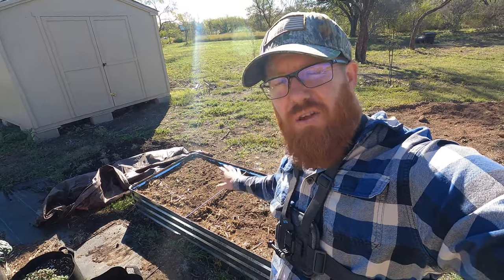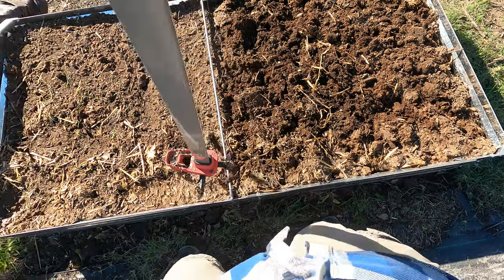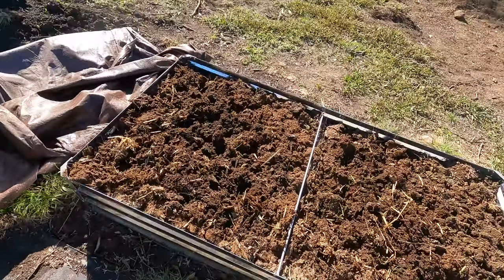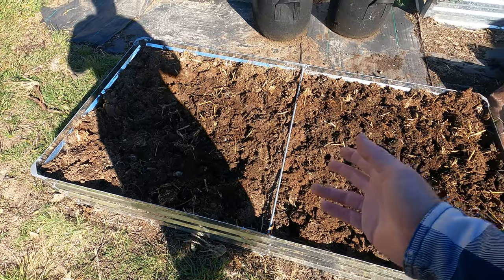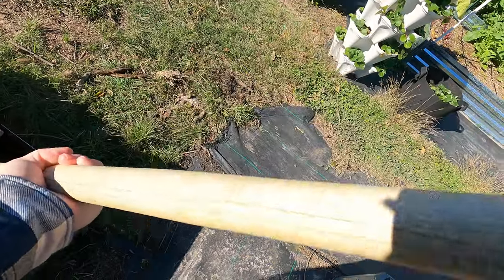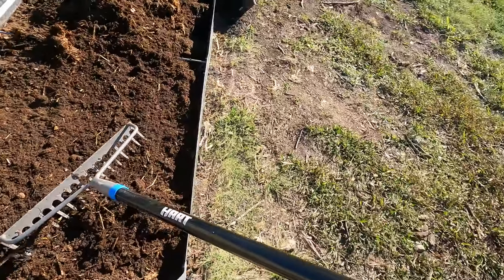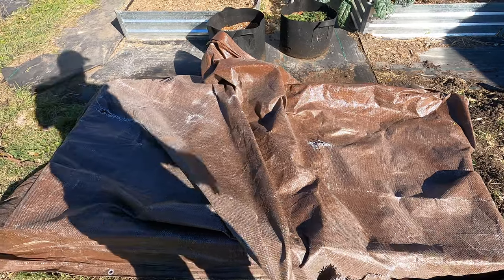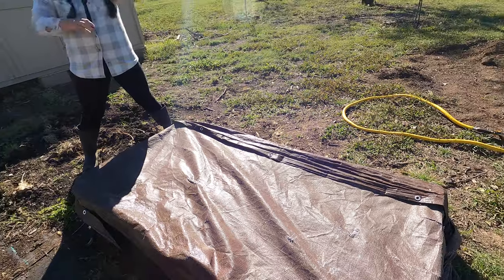Raised Bed Compost Update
A couple weeks ago I added this raised bed to my garden and filled it with dirt.  I then proceeded to add some compost from my compost bins to the soil  and tilled it in.  I put a tarp over the beds for 2 weeks and let them sit.  I just checked now and wow the compost has almost completely disappeared.  This is going to be some very fertile soil for growing veggies in very soon.  I will return to this bed in 2 more weeks and plant some veggies in it then. It should be completely good to go by then.